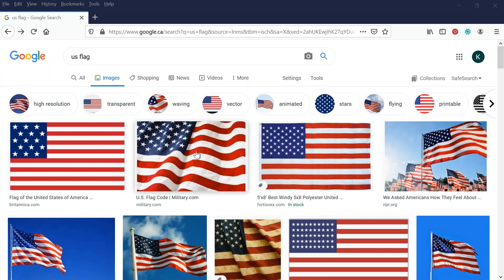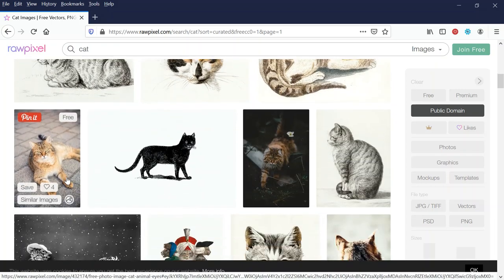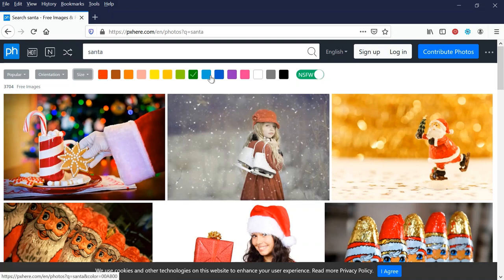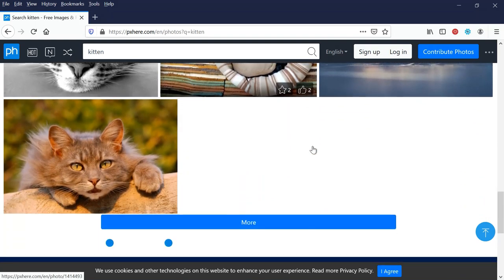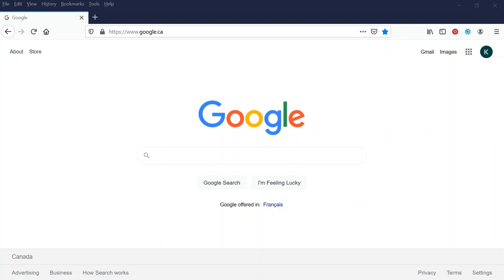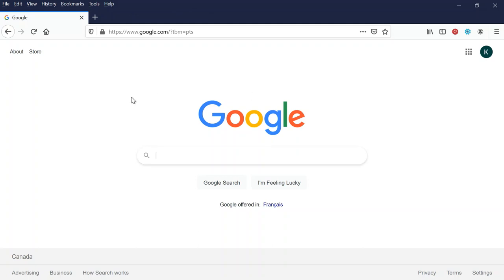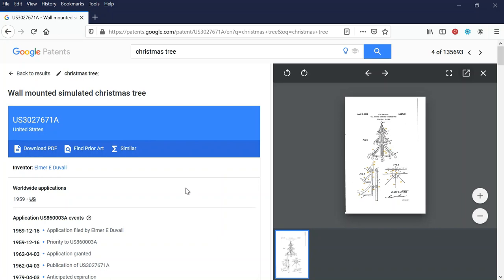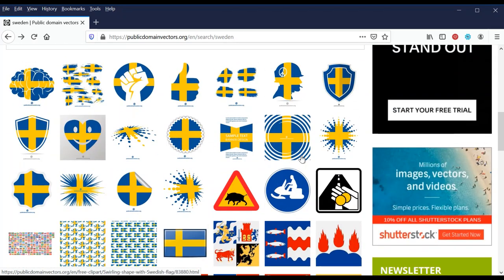5 MORE EASY & LEGAL PUBLIC DOMAIN SOURCES for Print on Demand (Redbubble, Etsy, Teepublic, etc).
Back by popular demand!  The first video was well received so here is the sequel.

publicdomainvectors.­org

If you would like to watch the first 5 public domain sources, check out the original video